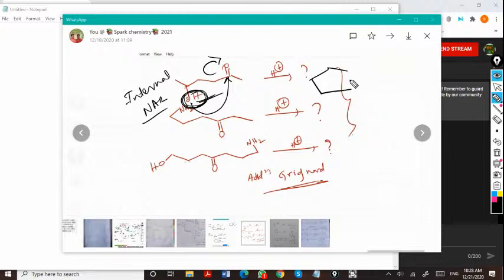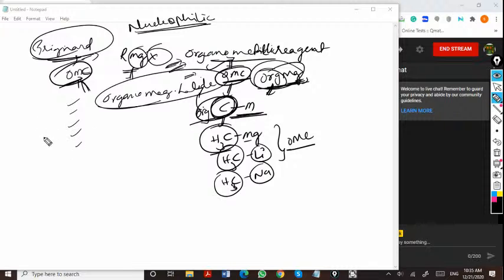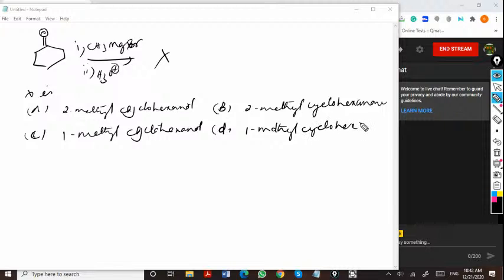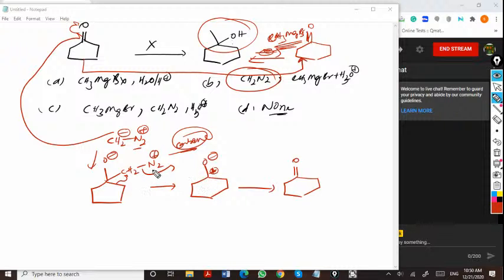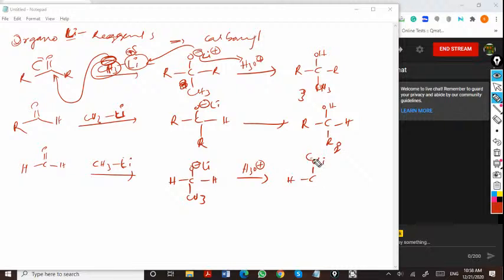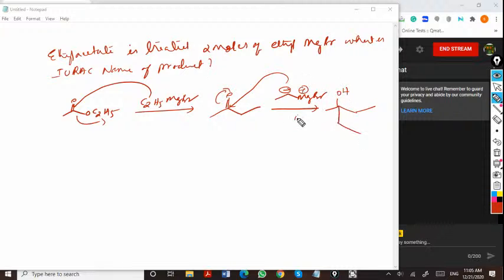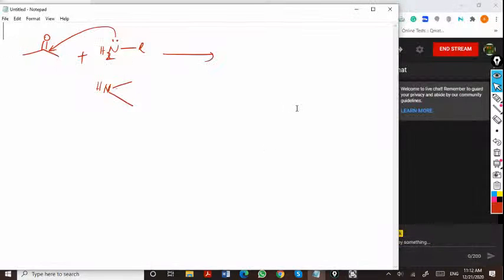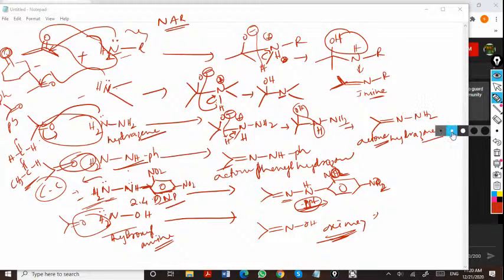Nucleophilic Addition Reactions Part 2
PG Coaching Chemistry